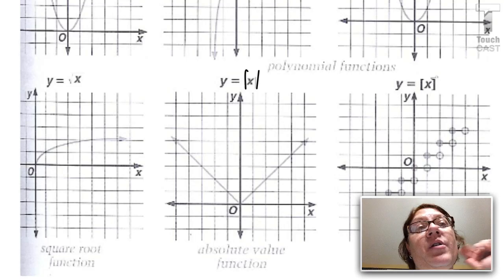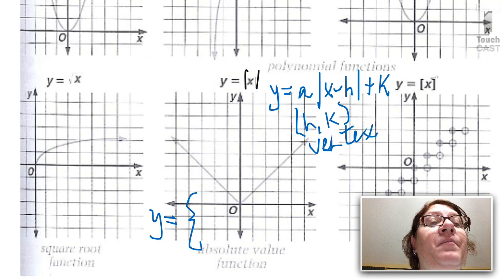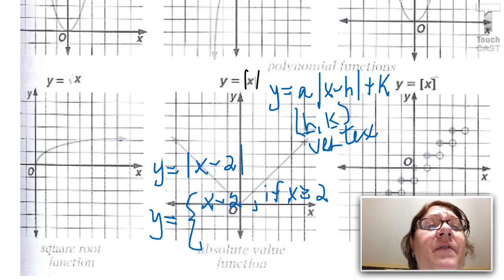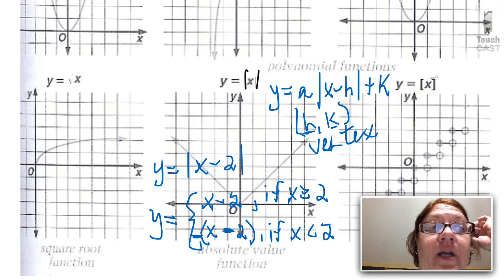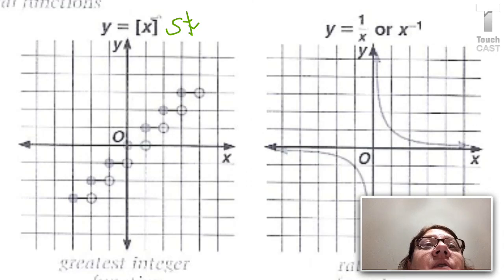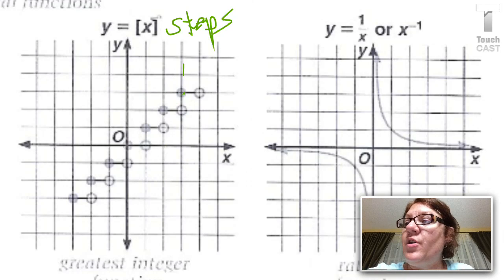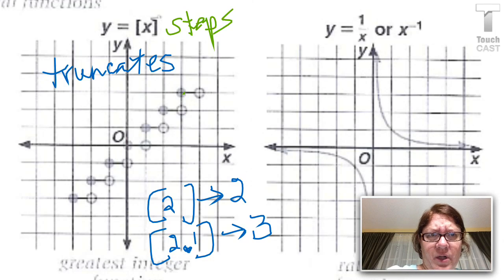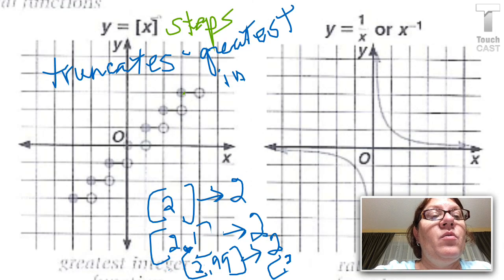P1 notes part 4